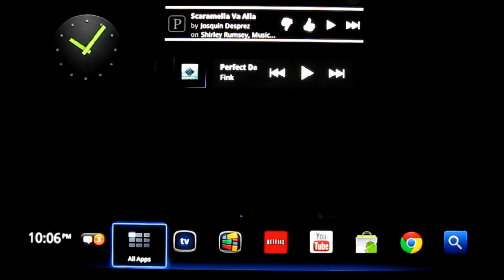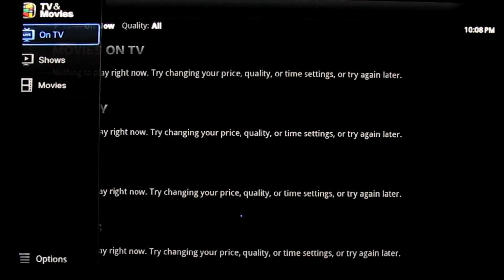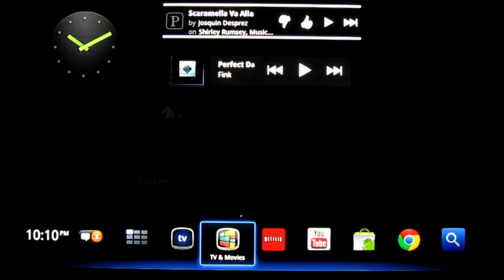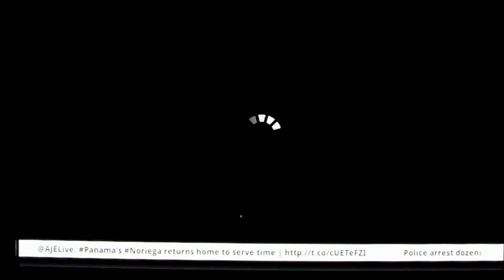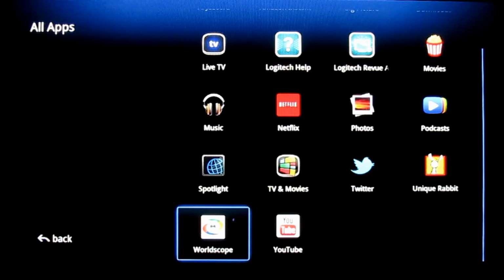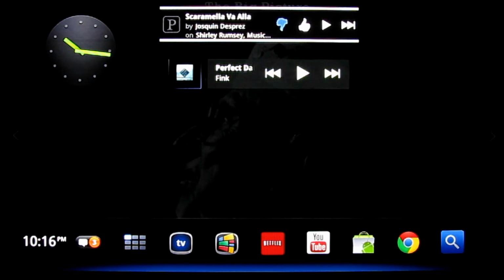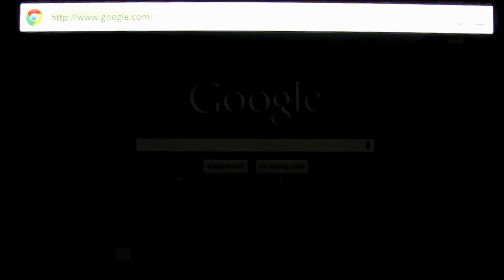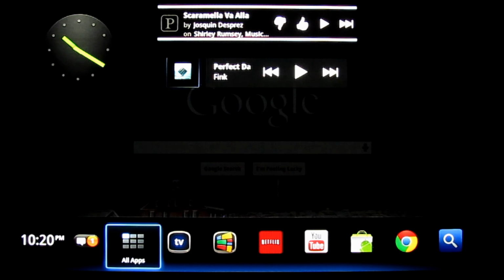Google TV Key Features and Functions - Android 3.1 (Honeycomb) on Logitech Revue - ShoreViews Video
A run-through of the key features and functions of Google TV using the Android 3.1 Honeycomb release on a Logitech Revue settop unit.